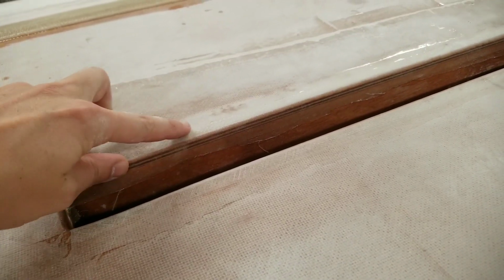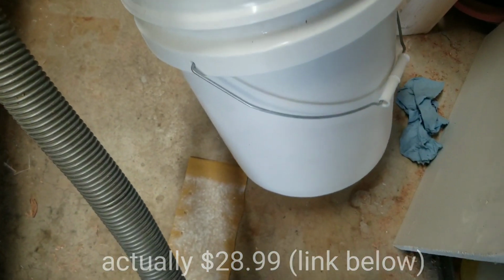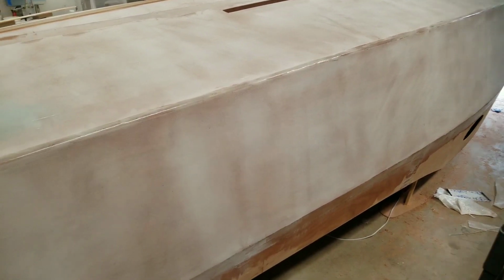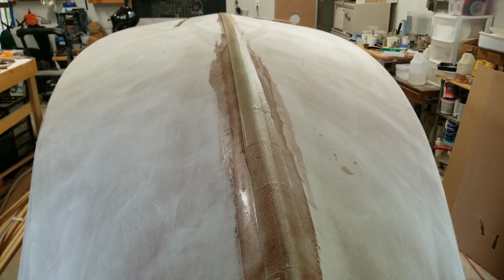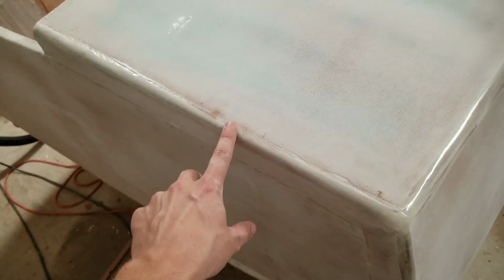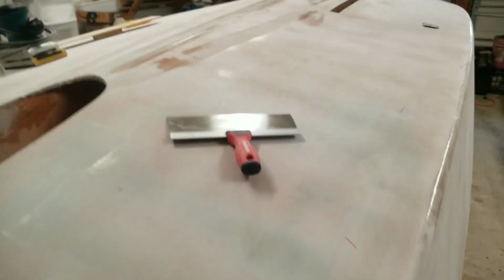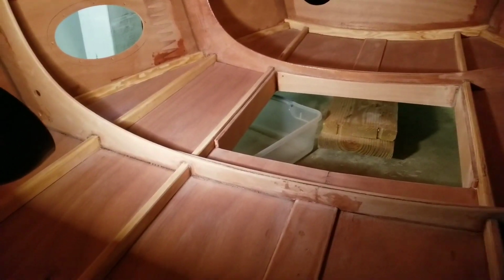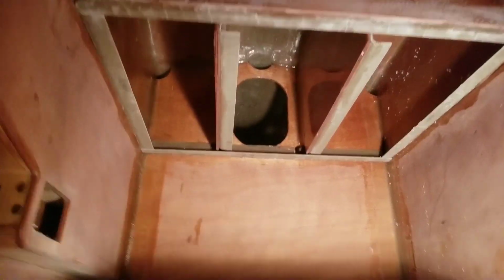Taylor and Alan's Core Sound 20 Mark3 update #15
Sanding the hull

Makita half sheet sander

Cheap Cyclone separator (took a while to ship)